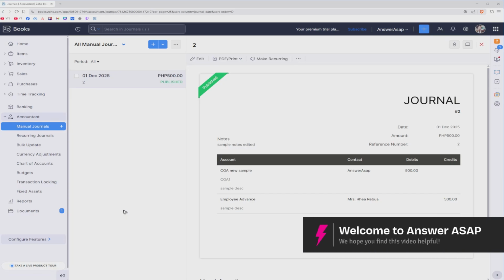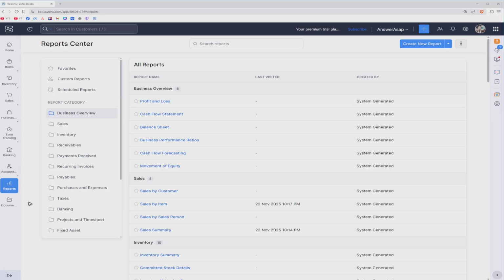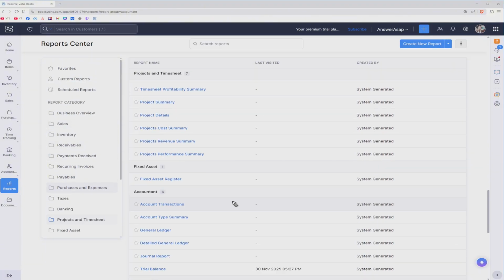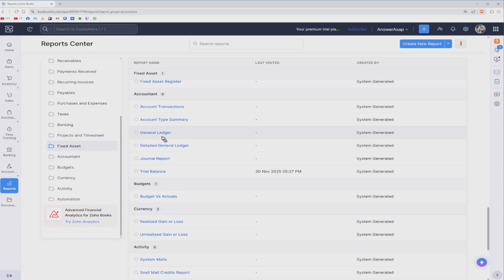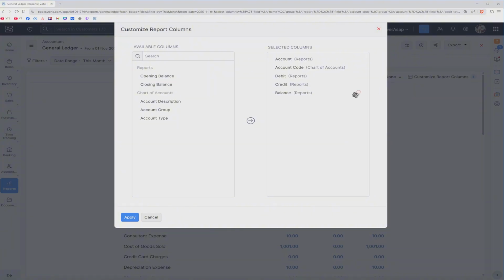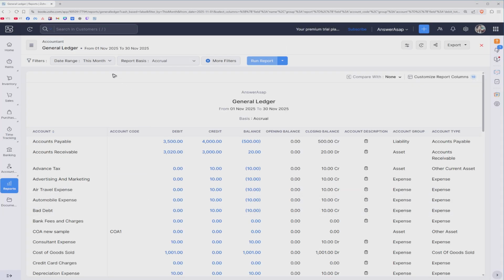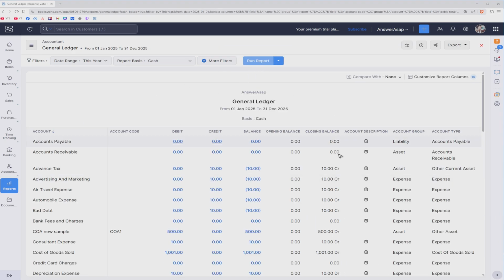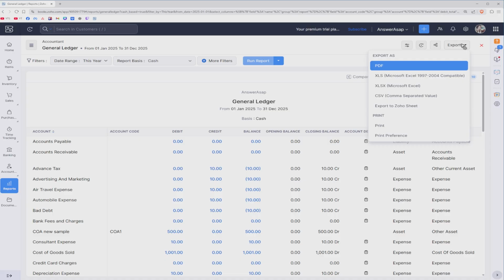How to VIEW LEDGER REPORT in Zoho Books (Step by Step)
This guide explains how to view the ledger report in Zoho Books to review account-level transactions and balances. It’s helpful for audits, reconciliations, and financial analysis. Please consider liking the video and letting us know if you have any comments, ideas or questions, we really appreciate any feedback! We have plenty of other tutorials on our channel so come and see if we can help you with anything else :)